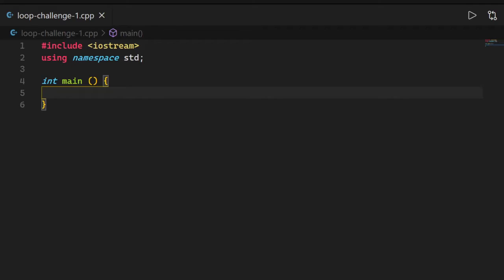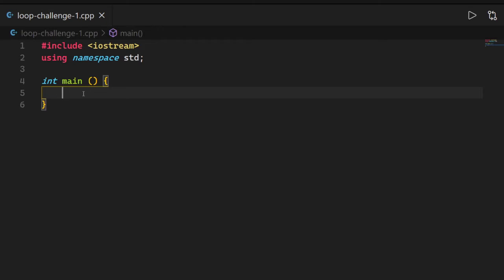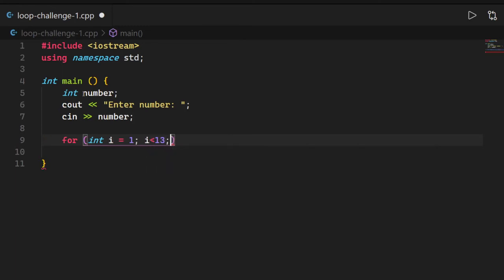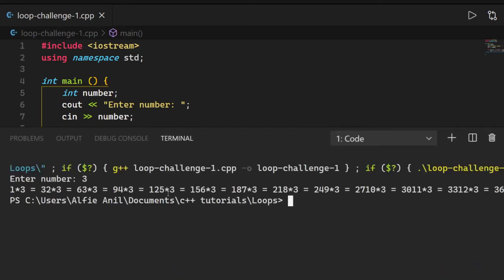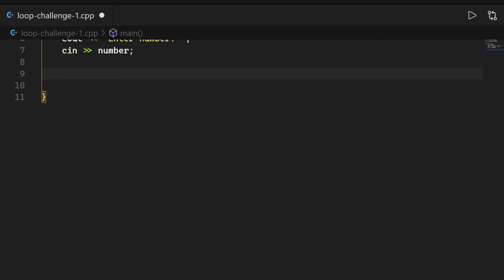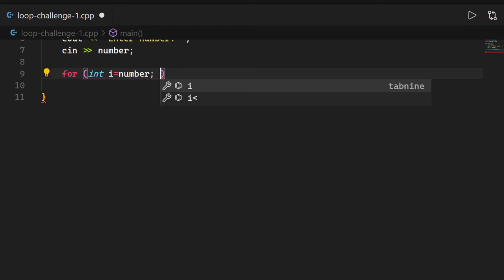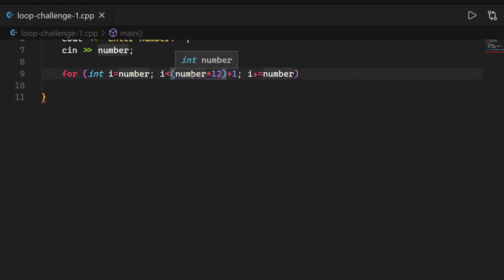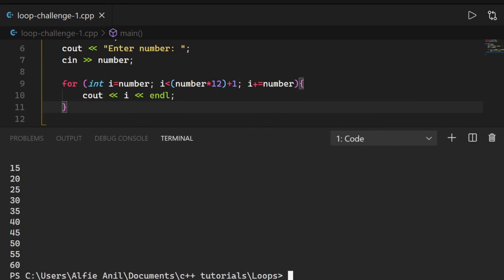C++ Programming Course | Video 5.4 | Loops Challenge 2